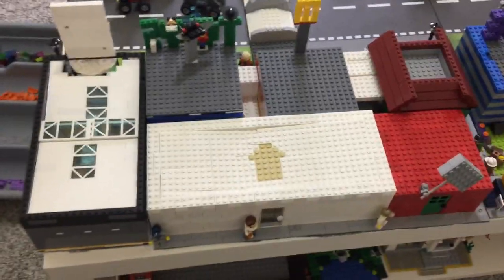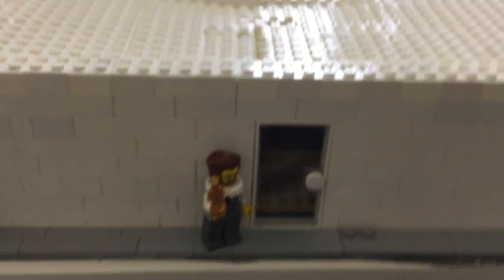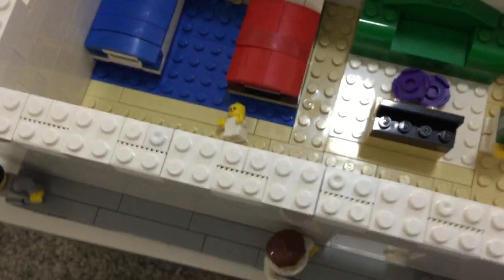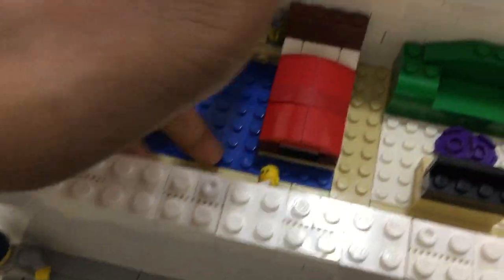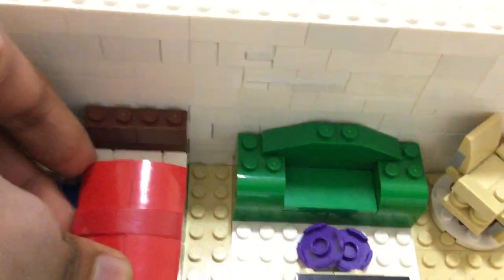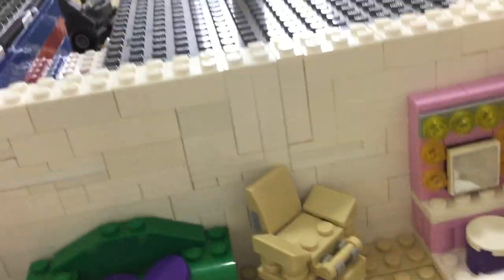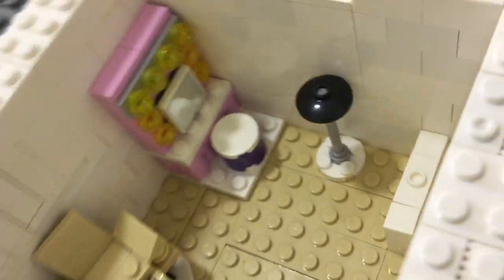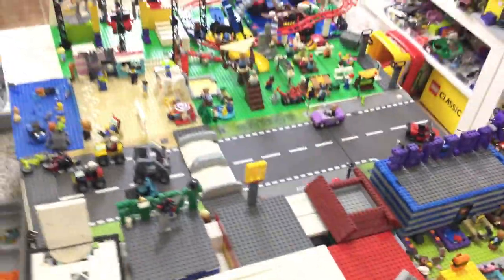Lego Furniture Store MOC! MOC City Update #15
Here's another one of my favorite stores in my city! P.S. I found a much faster way to upload! It used to take overnight or more for just 10 min. Now I can do 10 min. in 10 min.!